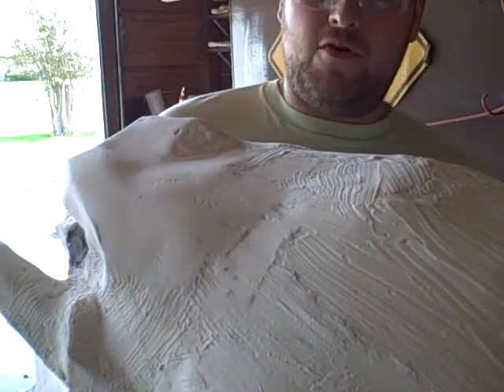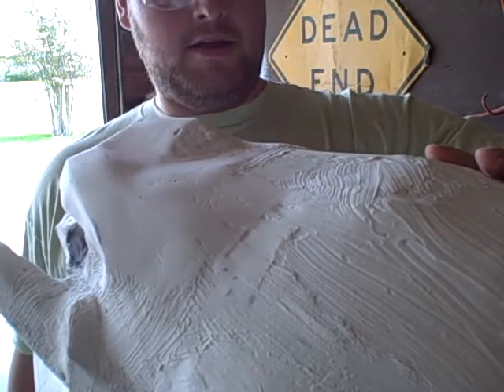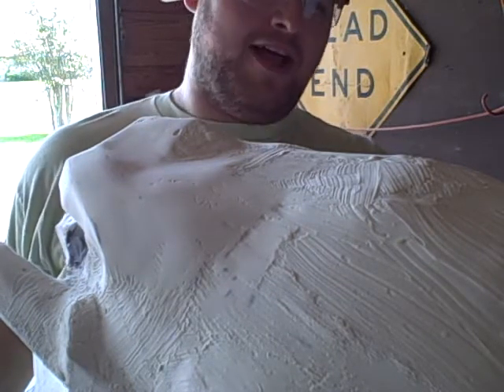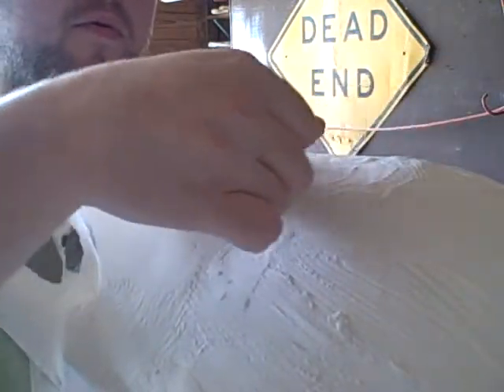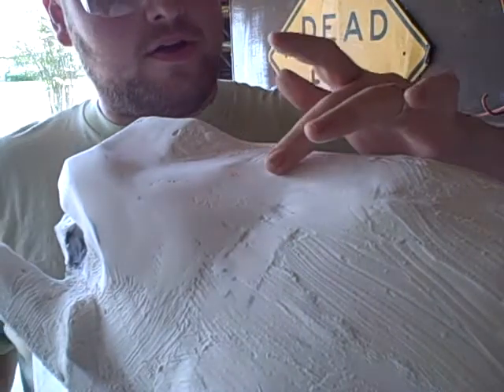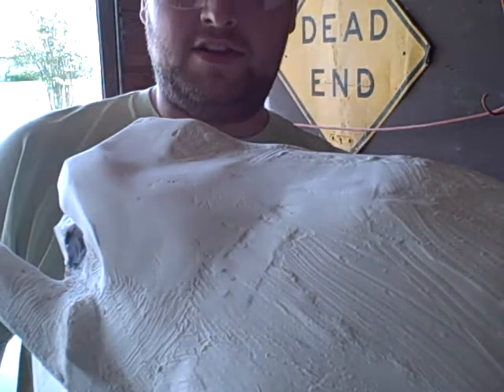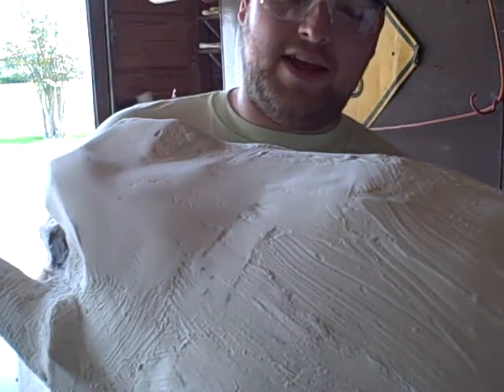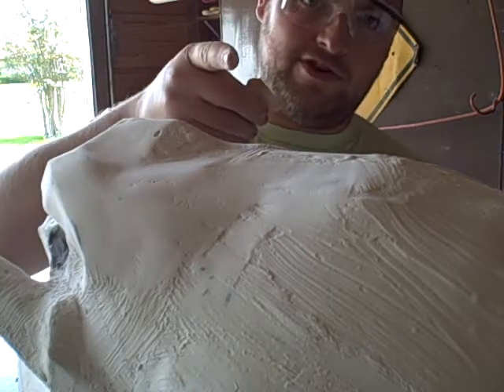Halo Elite Build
Sculpting the Head of a Life size halo Elite.